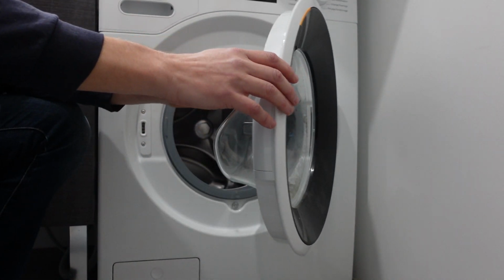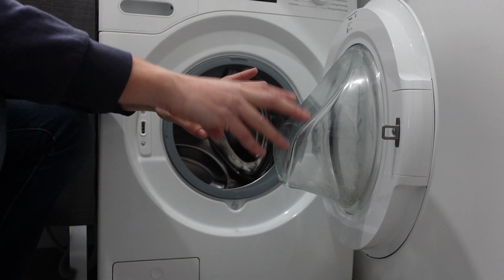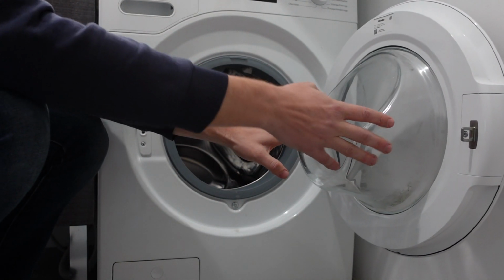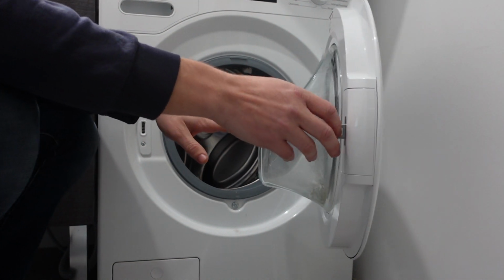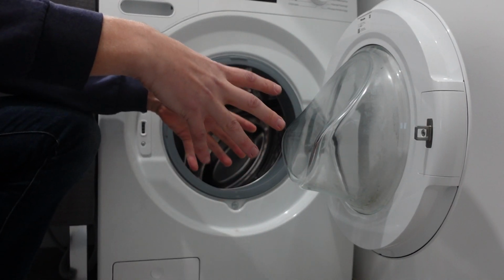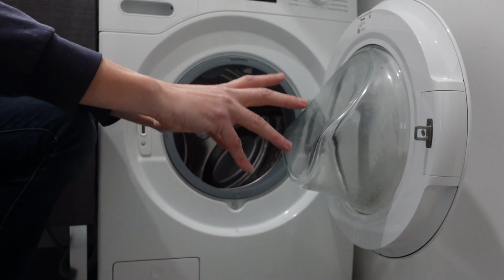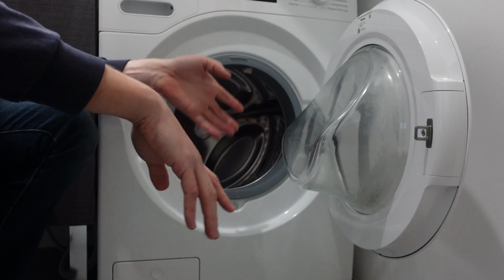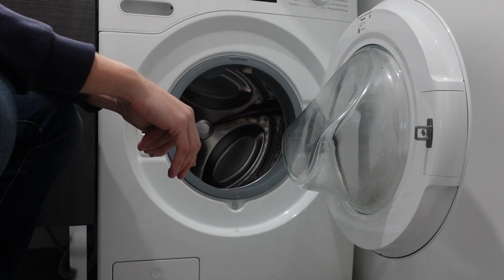E11 Error on Beko Washer | How to fix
How to remove an E11 Fault Code on a Beko washing machine
Keep your washing machine running smooth with this 5-star rated washing machine cleaner